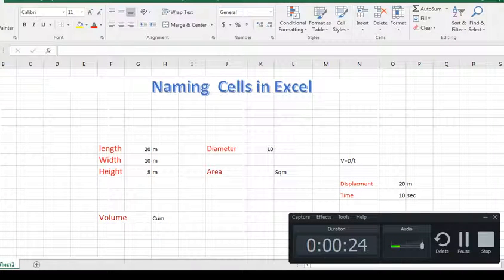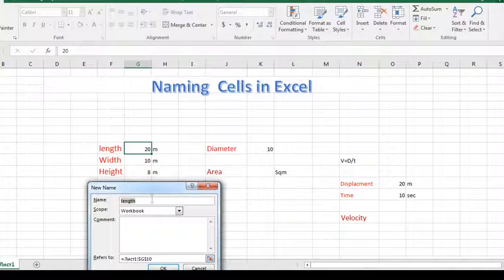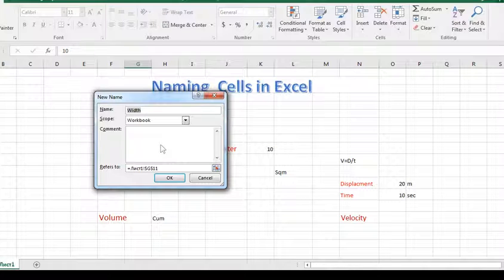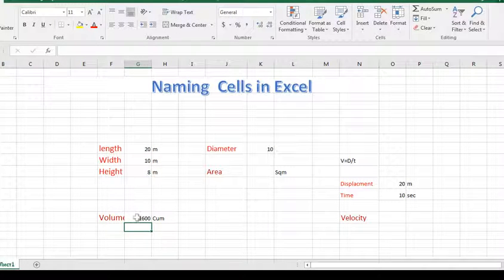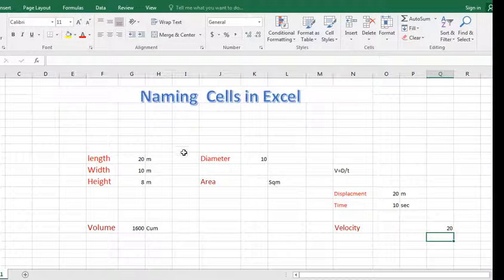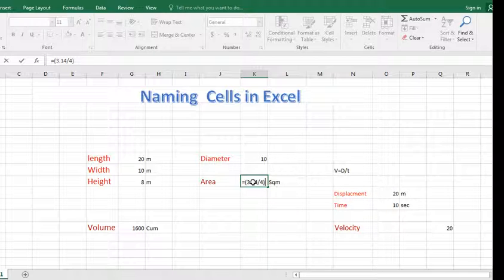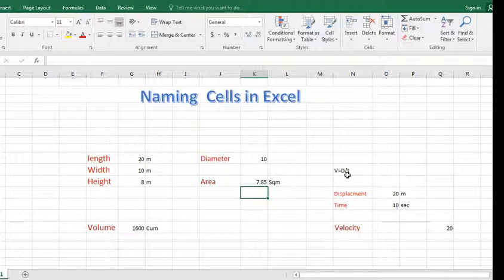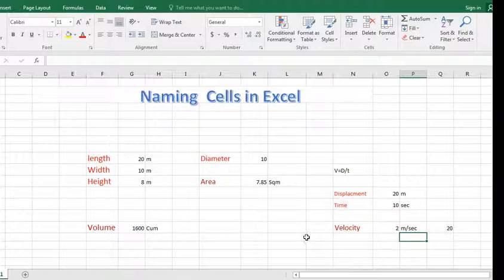Naming Cells in Excel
In this video the Naming of cell has been demonstrated in excel which will be more effective to use  for making Complex excels sheets .